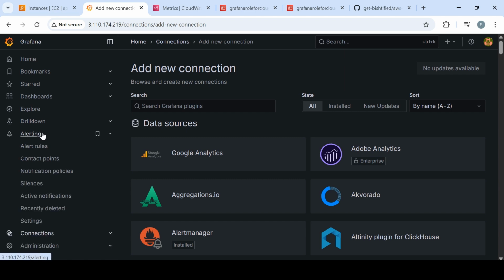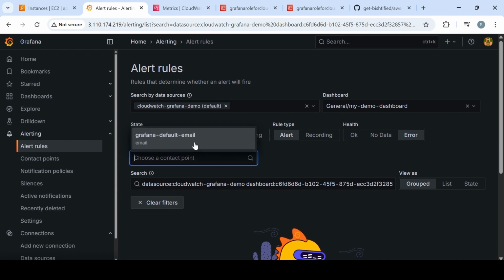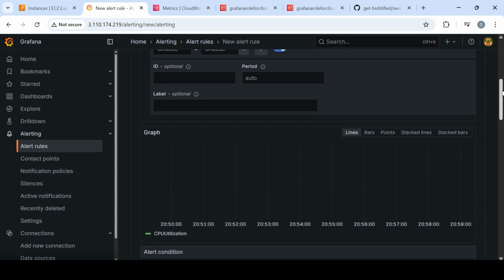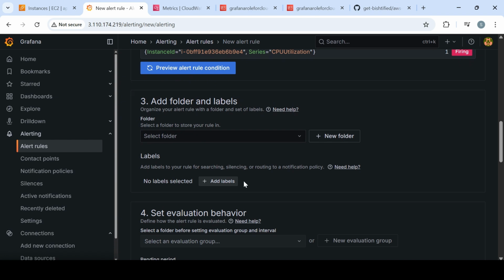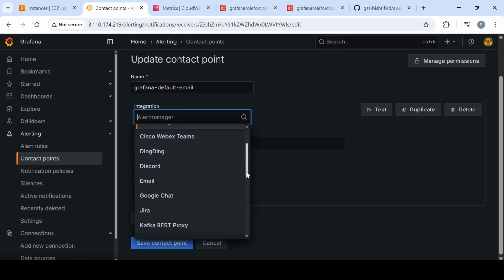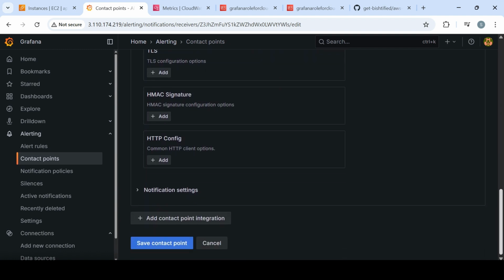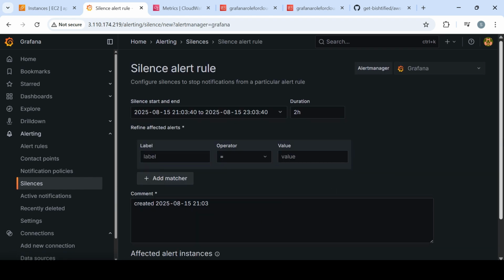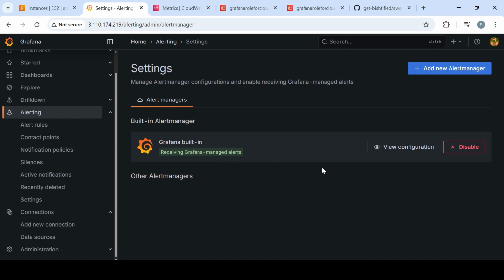Grafana Alerting Features Explained | Email, Slack & Webhooks